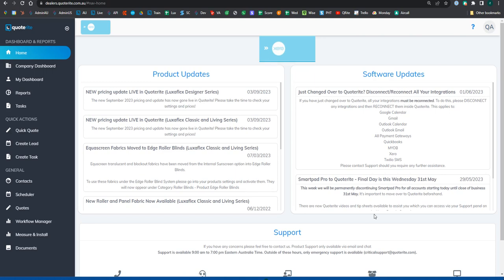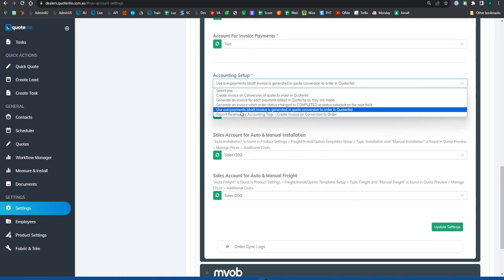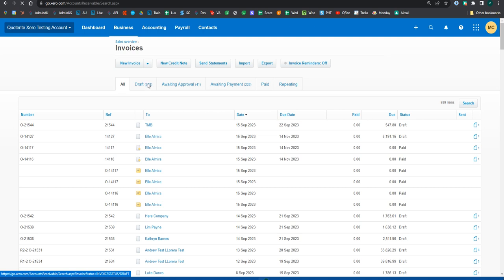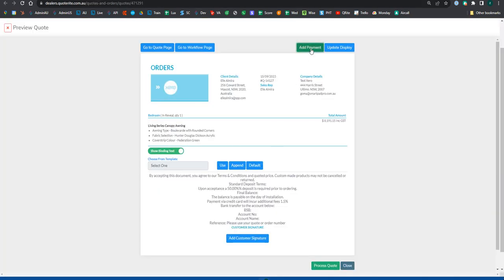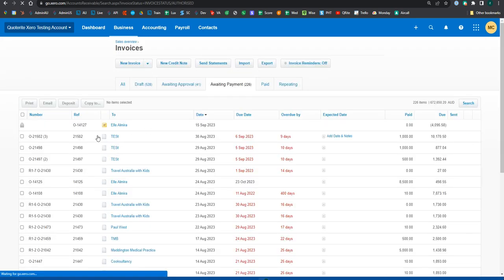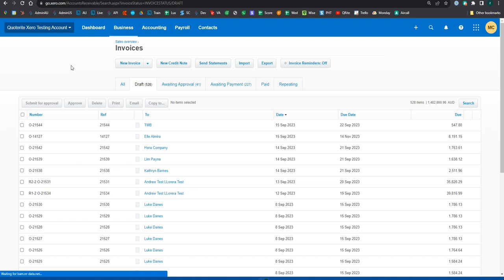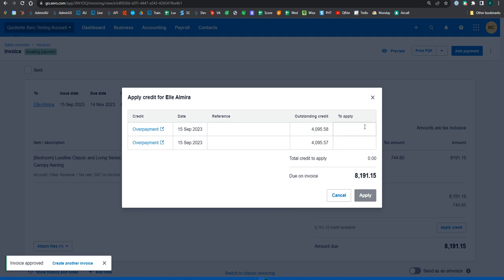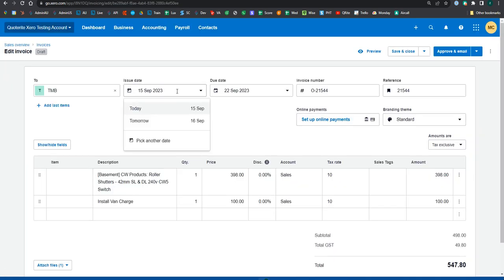16.2a Xero Integration Using Overpayments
Use this account setup in Quoterite to delay recognition of revenue (invoice) until completion. Client payments are recorded as overpayment until you are ready to apply them to the invoice.